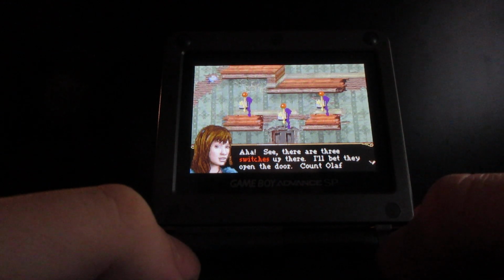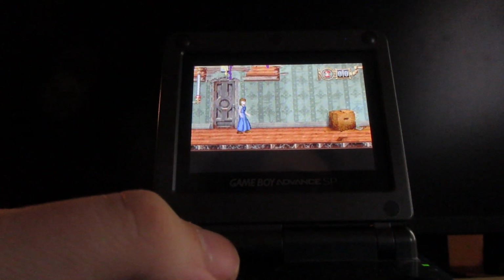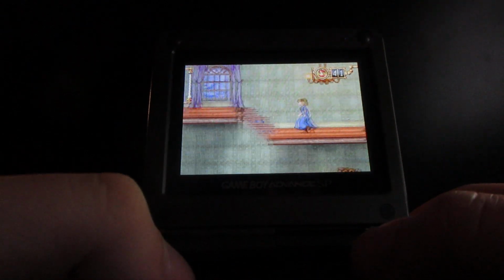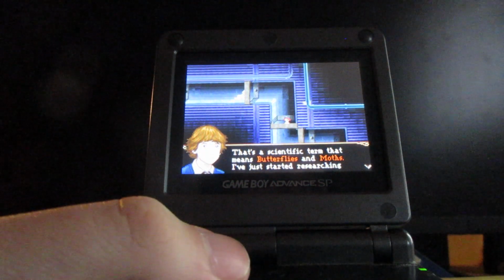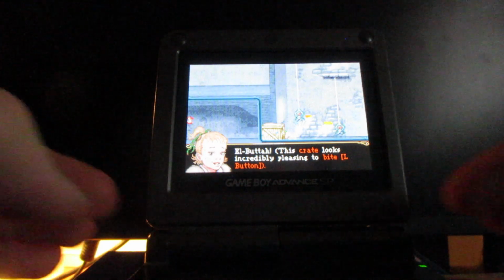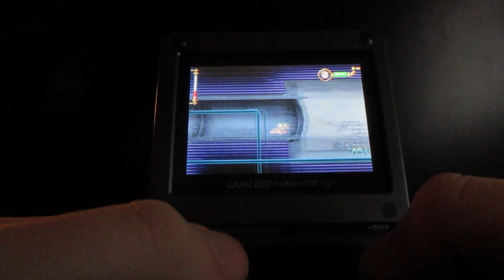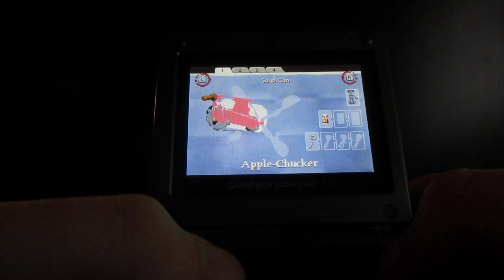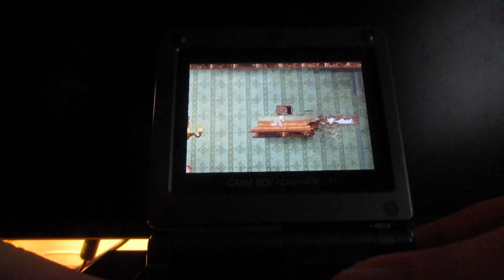"Lemony Snicket's A Series of Unfortunate Events" (Gameboy Advance) Walkthrough (Part 2) (RS)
Welcome back to Part 2 of "Lemony Snicket's A Series of Unfortunate Events" (Gameboy Advance), just a reminder that "RS" (for title of video is short abbreviation for "Read Script" or RD (for "Read Description"), if you want to know what those abbreviations stand for), in this video for the second part of this game, are "The Orphan's Bedroom" (in the home of their new guardian "Count Olaf") and the "Crawlspace Vents" (when selecting "Sunny the Baby") also to put the pieces of "Violet's Invention" together (for what you're watching in this video for this part of the walkthrough).

In this video:
0:01 Dialogue Story: The Three Orphan's New Home and their Guardian: Count Olaf
1:15 Book 1: (Part 1) The Orphan's Room (locked in the Bedroom of the three Orphan Kid's new home to new guardian).  (Level 2)
1:55 The three switches above door (Violet's Dialogue about what's above the door and how to open door).
2:19 Dialogue: Violet's Idea and Items to find: "Ice Cream Scooper" "Soup Can" and "Hand Cranked Device" (words in red in "Dialogue" to what you need to find to open the locked door).
2:47 Exploring around the bedroom (also to explain what's on top left hand corner of the screen) (Right side on top right hand corner of screen are number of "Apple Cores" you have when playing as "Violet").
3:07 Go to the Cardboard Box to open it and get the "Soup Can" (Item 1 of 3) (Don't let the bat slow down your progress).
3:29 Go to the "Apple Cores" and collect them (Items needed for "Violet's Invention" and "Device").  (Weapon used to get the enemies).
4:12 Select "Sunny" and crawl underneath the hole under the floor and get the "Egg Beater"
4:39 Make your way out of the hole, switch back to Violet, go up on the platforms above, following the "Apple Cores" to the next "Crawlspace Vent"
4:56 Switch "Sunny" in order to go into the "Crawlspace" (after all "Sunny" is the smallest and youngest of the "Three Baudelaire Orphan Trio").  (Press B Button on "Gameboy" for "Sunny" to roll (also to defeat bad guys) (Press Depad on "Gameboy" to enter locations to get to places).  (Part 2 of Book 1)
5:19 Klaus: Dialogue (also explaining another word to describe butterflies-to add to Klaus Collection).
5:58 Follow the trail of "Apple Cores" follow the butterfly
6:22 Press B Button to roll and smash your way through the bricks
6:35 Be careful when making it down to the ground, watch out for the spiders (Press B Button to roll to defeat the spiders).  (Press Left button on back on "Gameboy" for "Sunny" to bite her way through the boxes in the paths).
7:08 Collect the apples and watch out for the Spiders
7:39 Press B Button to roll to defeat the "Spiders" also to collect "Snapshot Photos")
7:50 Jump your way up the pipes, defeat the "Spiders" and get to where the "Butterfly" is flying away
8:00 Be careful, quick and run and down the "Spiders" as they make their way down, to get to the "Butterfly".
8:16 Roll and defeat more "Spiders", get more "Apple Cores" and get the "Ice Cream Scooper" (Items 2 of 3)
8:39 Use depad on "Gameboy" to move the pieces and get them into the right place where it need goes (don't worry if it takes time to get used too, if you never played this game before, or if you haven't played this game for a while).  (Getting the "Egg Beater", "Soup Can" and "Ice Cream Scooper" into place
10:06 Exit out of the "Crawlspace" and go back to the bedroom (End of video afterwards).